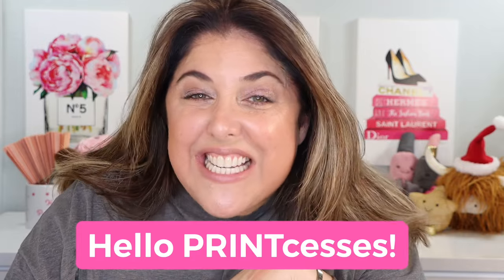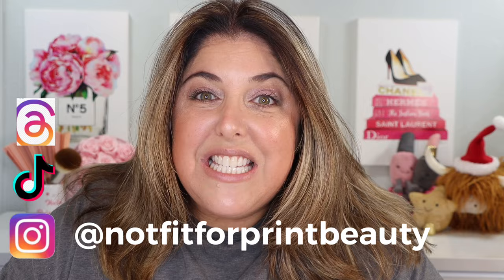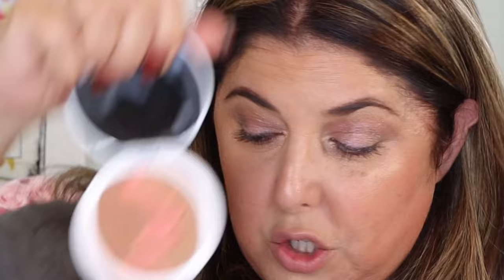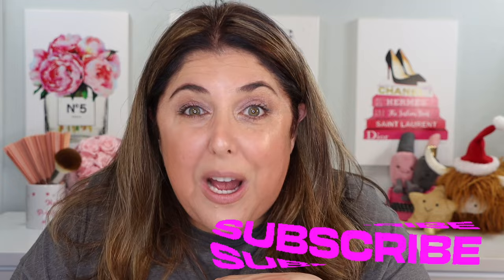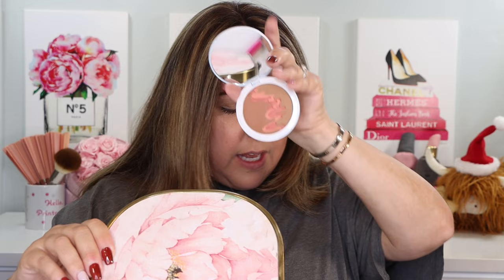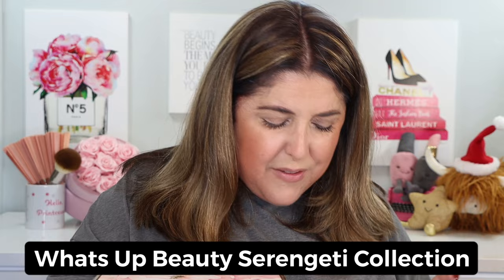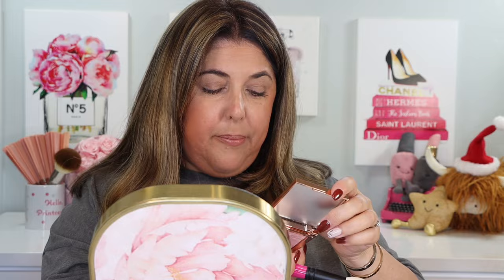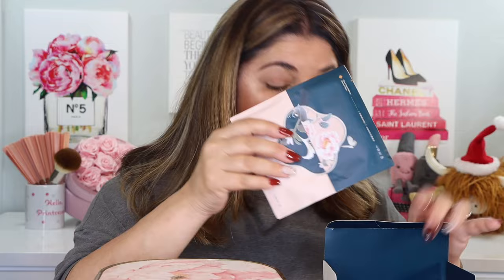Makeup That’s Almost Too Pretty to Wear! Florasis, Whats Up Beauty, Flyte.70!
Hello PRINTcesses!

**Excited to take a look at Makeup That’s Almost Too Pretty to Wear! Florasis, Whats Up Beauty, Flyte.70!!!**

👍 Send Me Items:
4712 E. 2nd Street # 546

Whats Up Beauty Serengeti Highlighter in Safari Sunset and Wild Acacia plus highlighter brush

Florasis Luminous Glow Highlighter
Florasis Phoenix Eyeshadow Palette
Florasis Cleaning Products

Haus Labs Triclone Skin Tech CONCEALER in shades 20LM and 21 LM

My foundation matches for your reference:
Surratt 6